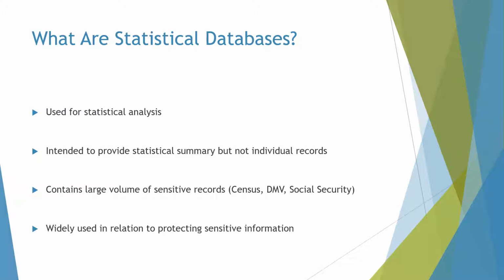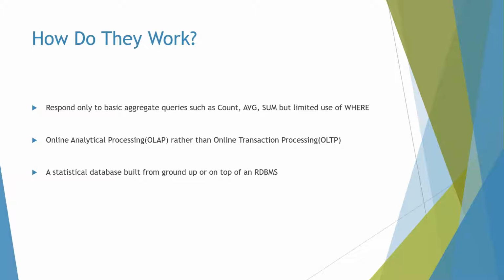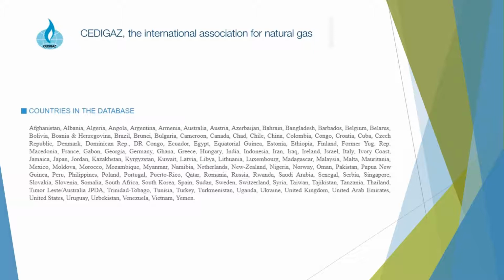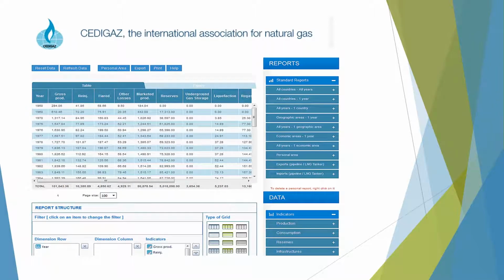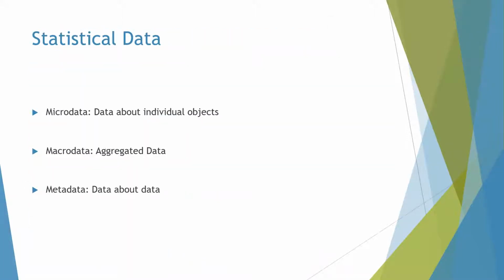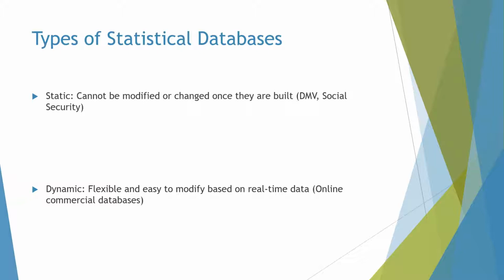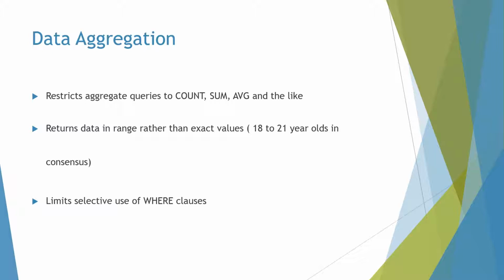IST 659 Statistical Databases